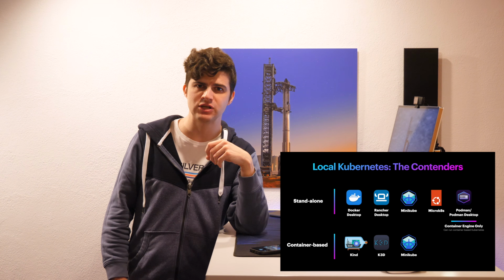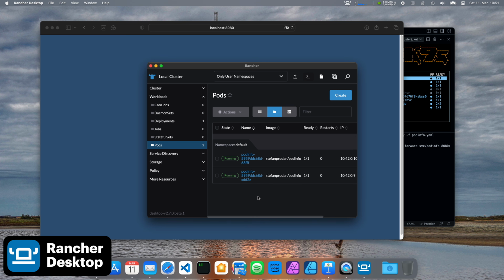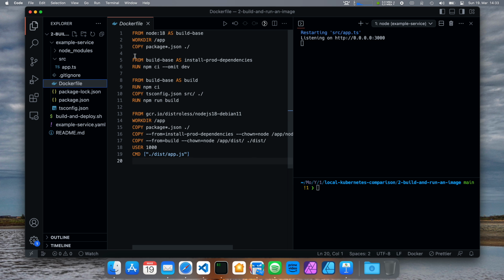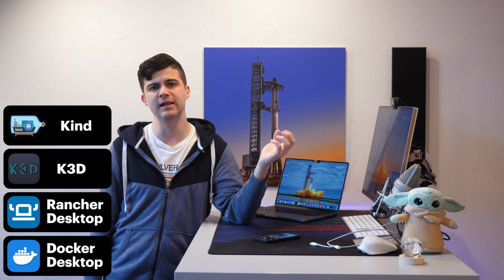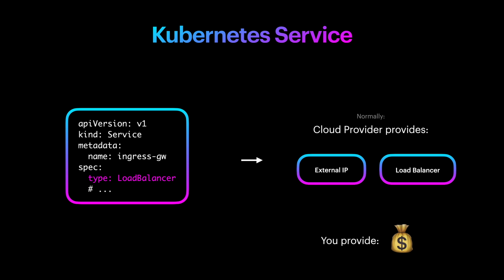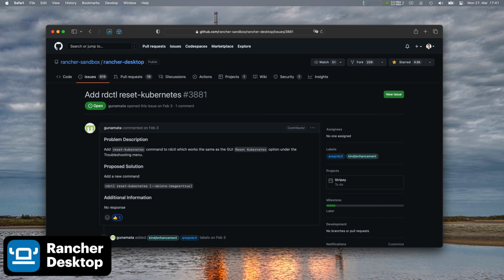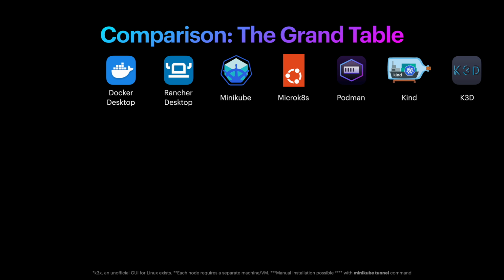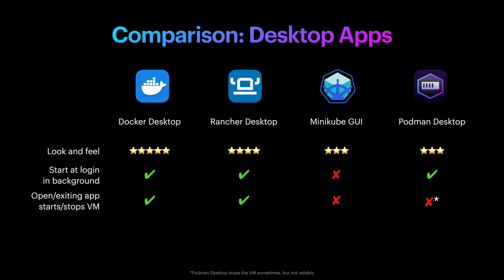Local Kubernetes Clusters - The Grand Comparison 2023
There's multiple options for running Kubernetes locally. But which one is the best? How do you run container images from private registries or images you've built yourself? How can services be exposed on localhost? And of course: Which solution is the fastest? If you're looking for answers to all of these questions, then this is the video for you. After watching it, you'll be able to choose the solution that fits your needs best and deploy it effectively.

00:00 Intro
03:41 1. First Cluster: Docker Desktop
04:43 1. First Cluster: Rancher Desktop
06:05 1. First Cluster: MikroK8s
07:36 1. First Cluster: Minikube, Kind, K3D
08:49 1. First Cluster: Minikube GUI, Minikube with qemu VM
09:45 2. Build & Run: Intro
10:39 2. Build & Run: Rancher Desktop
11:48 2. Build & Run: Docker Desktop
12:11 2. Build & Run: Kind
12:38 2. Build & Run: K3D, Minikube, MikroK8s
13:05 2. Build & Run: Minikube with qemu VM
13:49 3. Private Registry: Intro
14:22 3. Private Registry: Docker pull
15:13 3. Private Registry: Image pull secrets
16:38 3. Private Registry: Minikube GCP auth addon
17:29 3. Private Registry: Kyverno, GCP auth for Rancher and Docker Desktop
18:41 3. Private Registry: K3D Config
19:13 3. Private Registry: Conclusion
19:26 4. Expose Services: Intro
20:14 4. Expose Services: Docker and Rancher Desktop (type LoadBalancer)
20:58 4. Expose Services: K3D (type LoadBalancer)
21:51 4. Expose Services: Minikube (type LoadBalancer)
22:29 4. Expose Services: Minikube, K3D, Kind (type NodePort)
23:17 4. Expose Services: MicroK8s (type NodePort)
23:42 4. Expose Services: Conclusion
24:04 5. Reset: Intro
26:27 5. Reset: Benchmarking Montage
27:14 5. Reset: Results
27:59 6. Usage in CI: Intro
28:50 6. Usage in CI: Results
29:25 Comparison: The Grand Table
33:25 Comparison: Desktop Apps
34:54 Recommendations